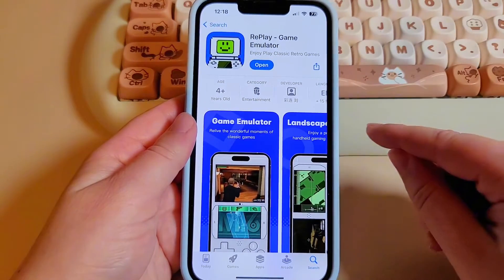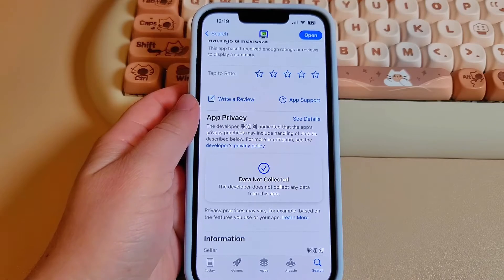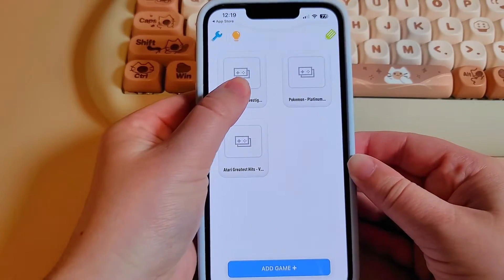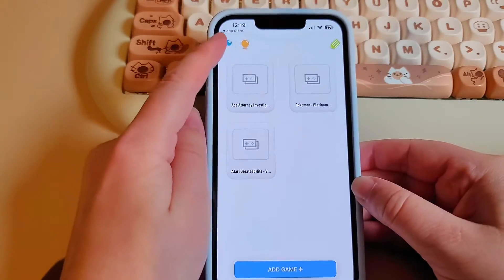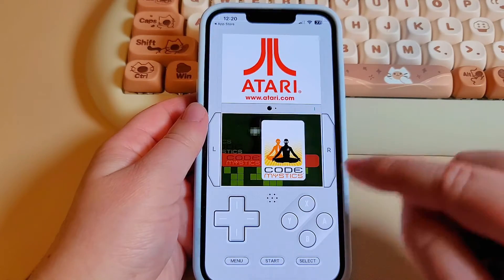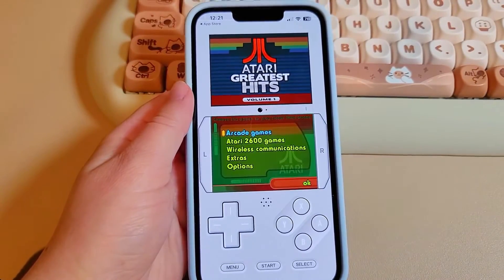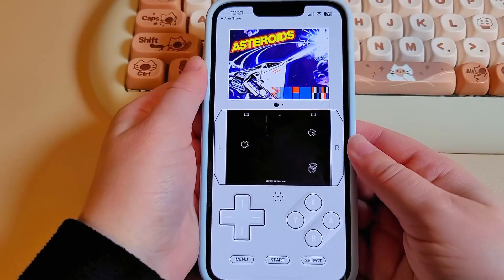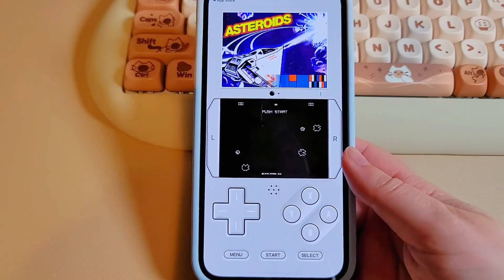A New Nintendo DS Emulator Out Now For IOS | Replay Game Emulator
In this video, I’ll show you how to download, install, and set up Replay Game Emulator for IOS